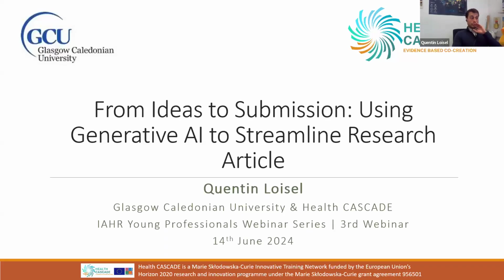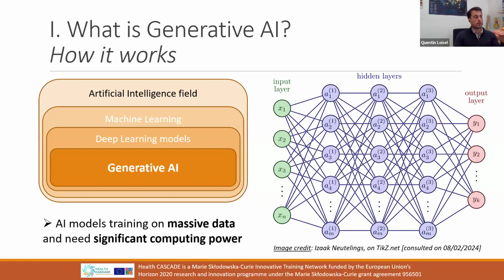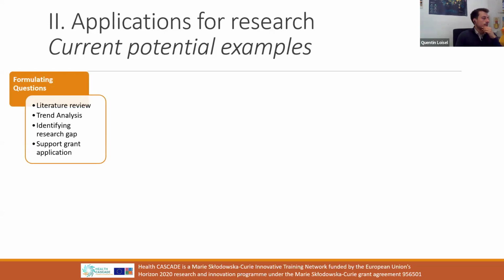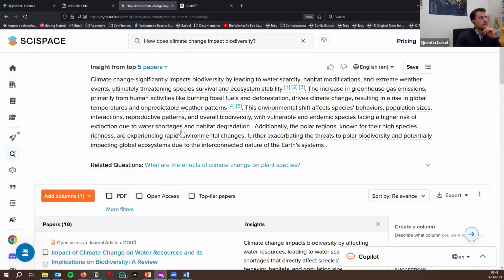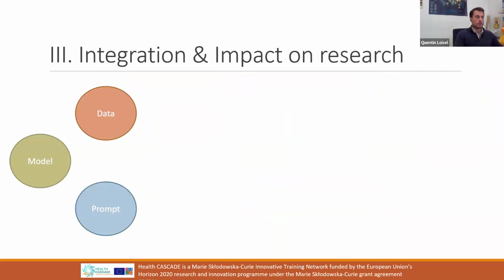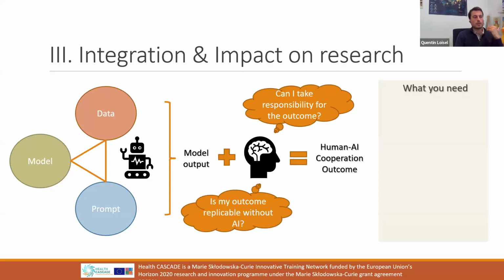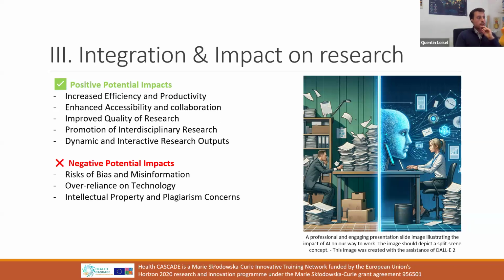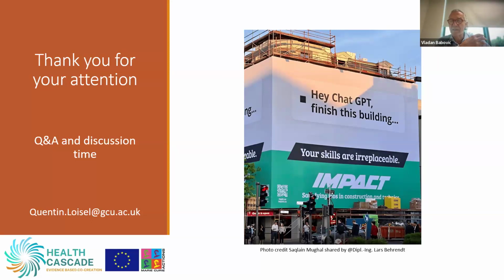IAHR YPs Webinar | From Ideas to Submission: Using Generative AI to Streamline Research Article